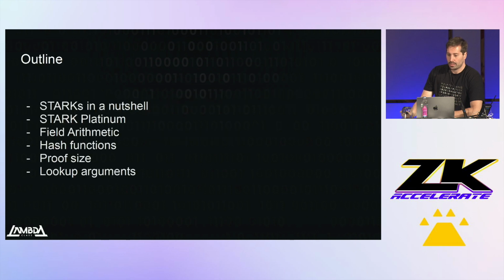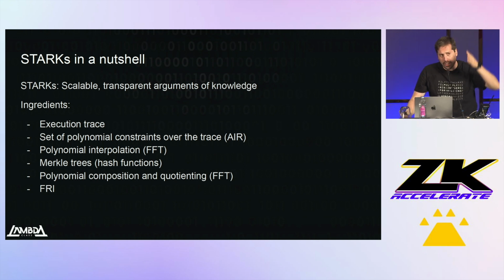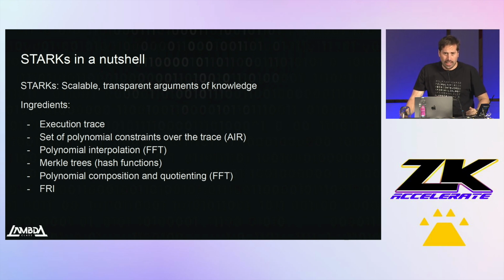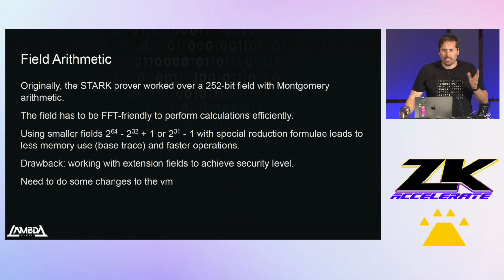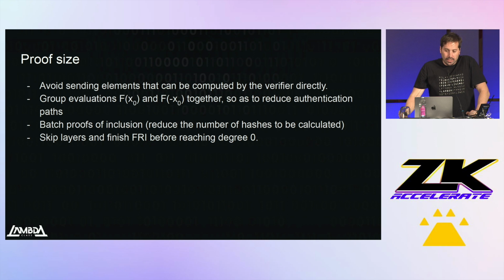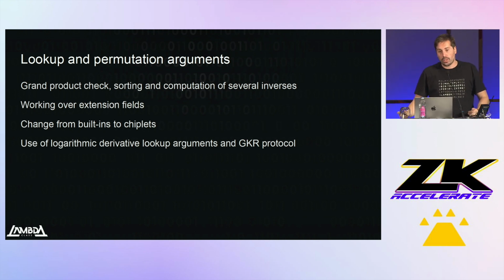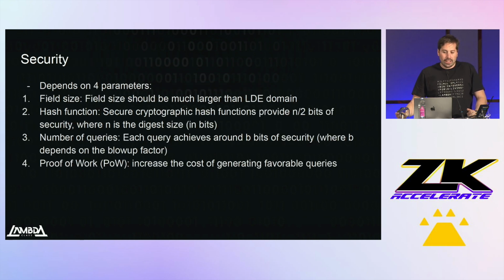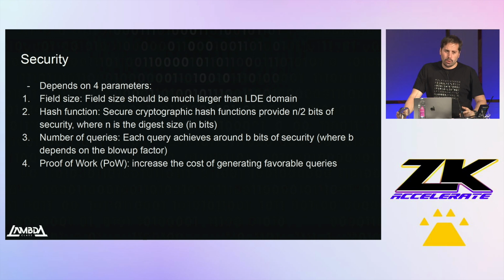Improving current STARK provers, by ​Diego Kingston of Lambdaclass